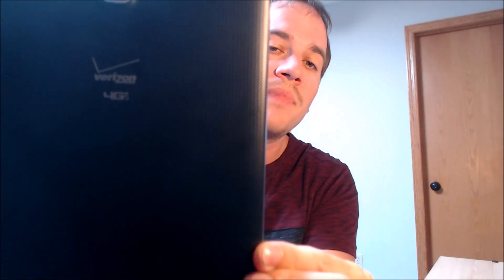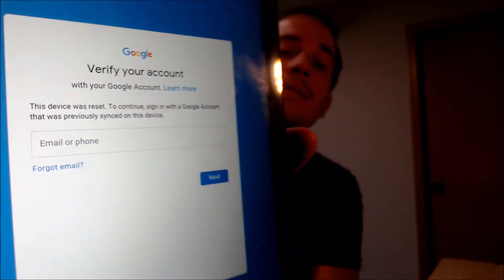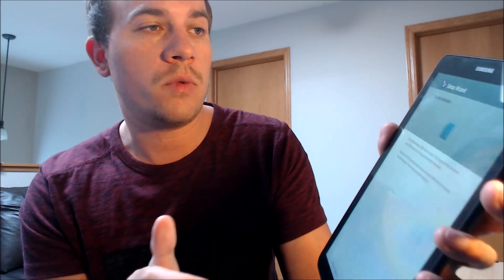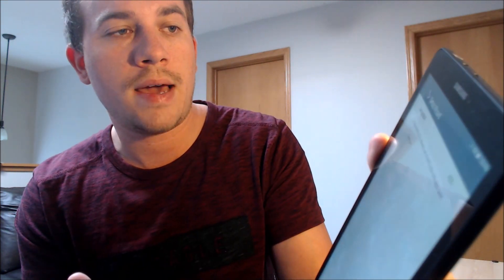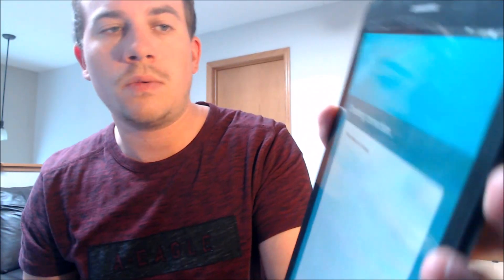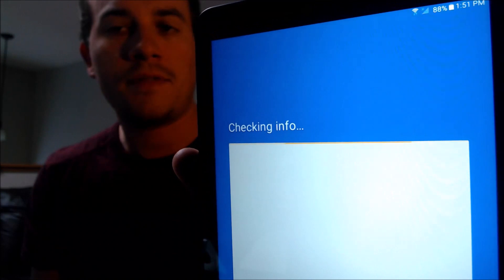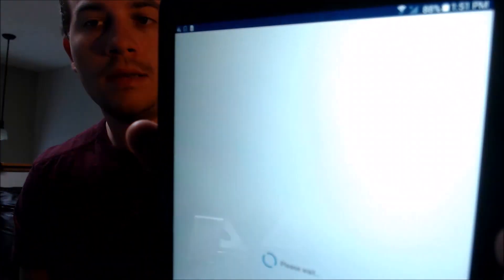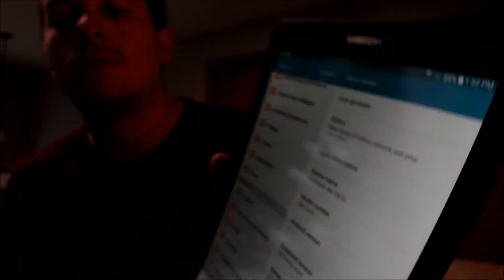Disable Bypass Remove Google Account Lock FRP on Verizon Samsung Galaxy Tab E 9.6" SM-T567V!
Video showing a Google Account Lock successfully being bypassed on a Verizon Wireless Samsung Galaxy Tab E 9.6" (SM-T567V). Google includes this security feature with all devices on Android 5.1 and up so that when a device is reset without first removing the Google account, the device is locked to the previous owner's account. This process can be done to the Galaxy Tab E by allowing a bypass of the screen that asks for the Google account of the previous user.